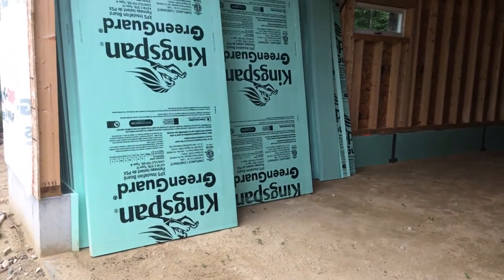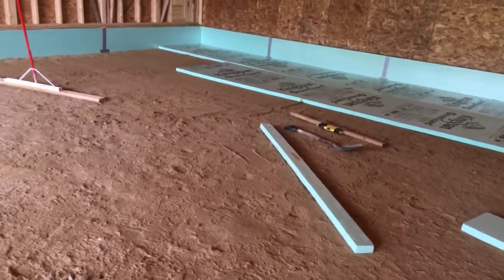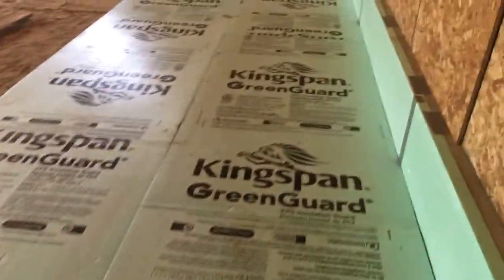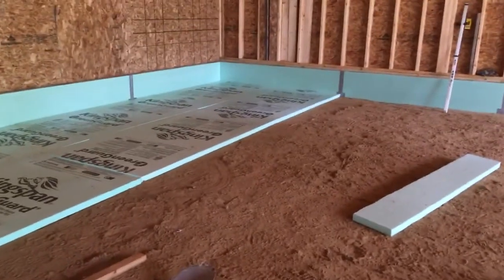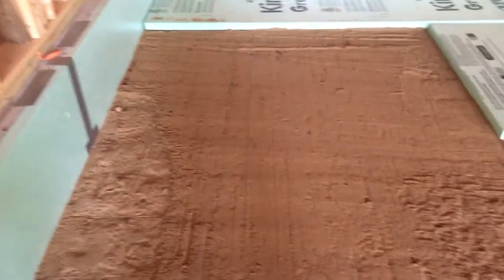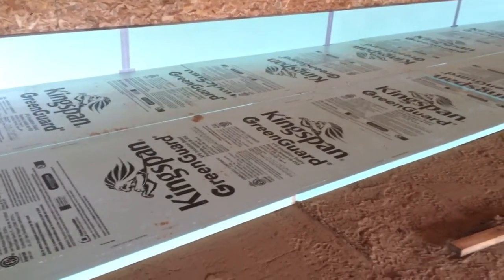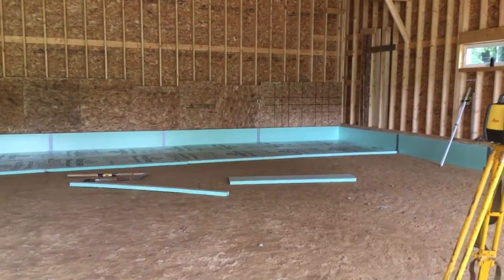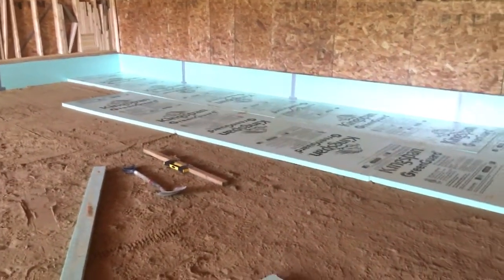Insulating concrete floor. How to prepare to lay down foam board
In this video I describe how to prep your surface for foam board. Please note, I am NOT a professional concrete or insulation person, I am just showing how I am going about it in hopes to give tips to anyone looking to do this on a DIY level. Enjoy!

EDIT: I ended up "modding" my homemade dirt screed. I cut the edge at a 45 degree angle to make a cutting edge. This ended up making the screed much more aggressive and pulled much more dirt. It was almost to much, and I would make the edge wider next time. However it worked much faster, just had to be careful not to pull to much material and go to deep.